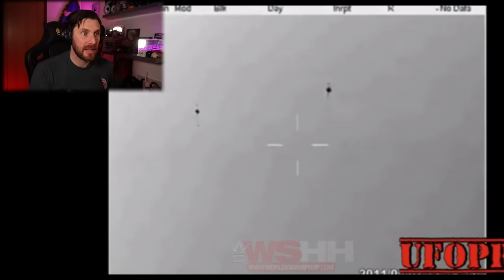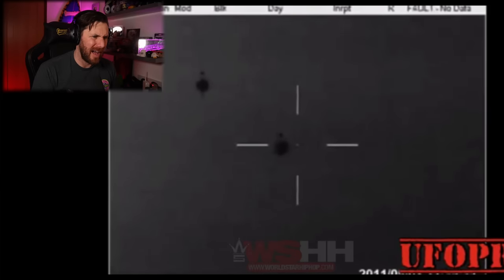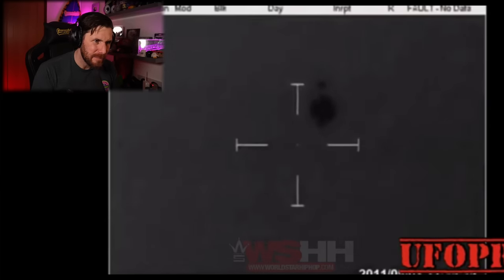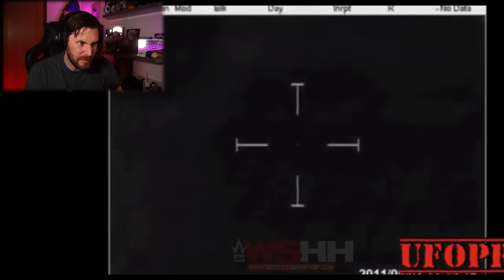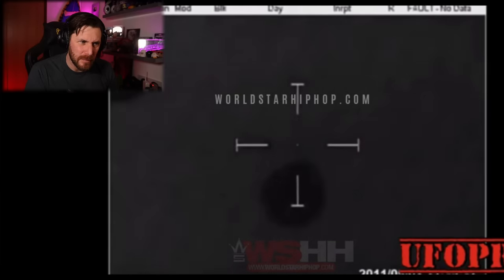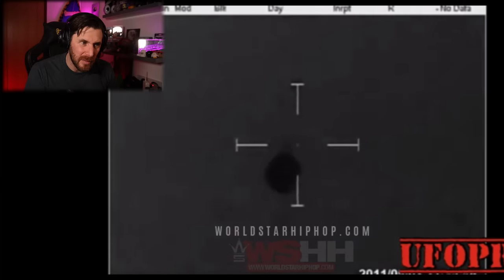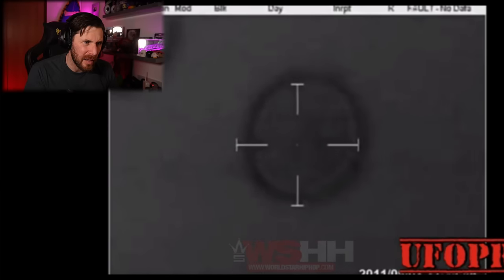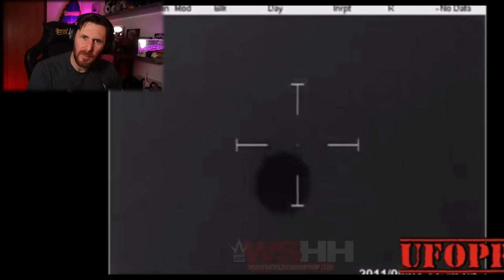Aliens Among Us And Mind Blowing UFO Footage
I have so much Alien, UFO,  footage for you today I need more videos to show you but here are some of the mind blowing footage and also updates on the Jellyfish UFO, an alien interview, Woman sees man with black eyes. a possible link between aliens and shadow people from the paranormal world, plus strange things happening in the sky. You have to watch this.

Watch Me Live On KICK:
I Live stream Mondays, Wednesdays, and Saturdays at 8PM GMT

Caspersight
Newquay
England
TR7 9EG